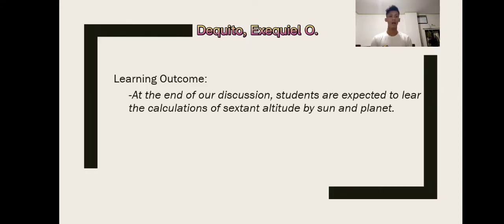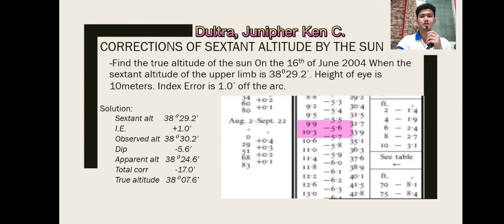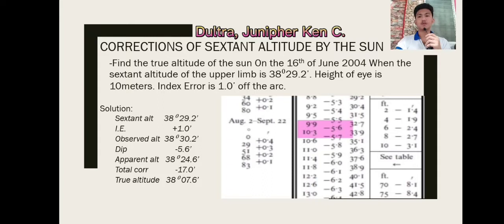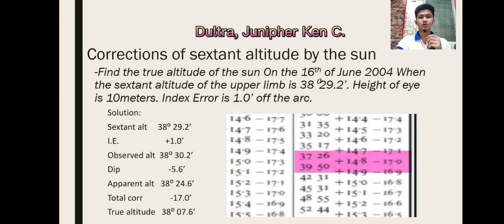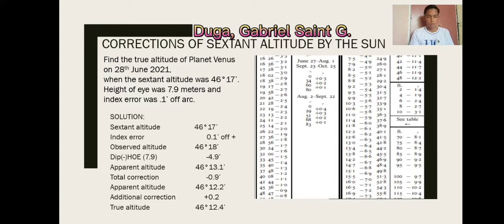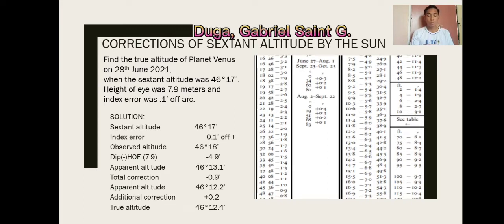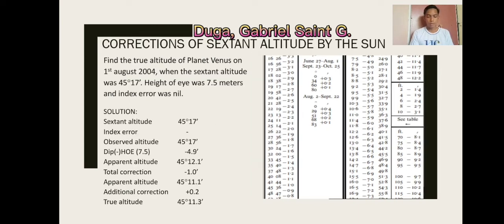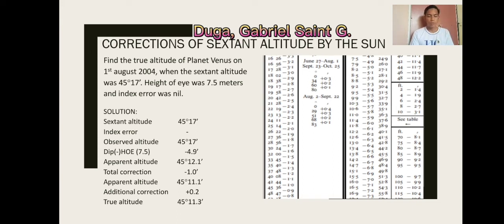Corrections Sextant Altitude by Sun and Planet